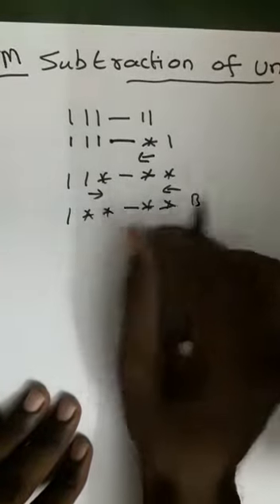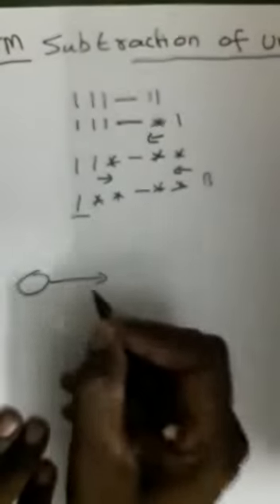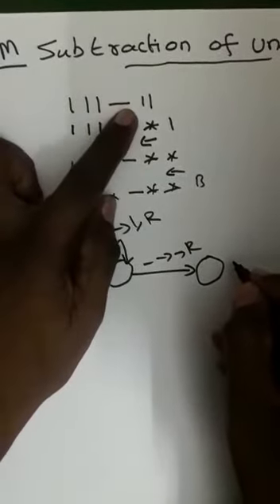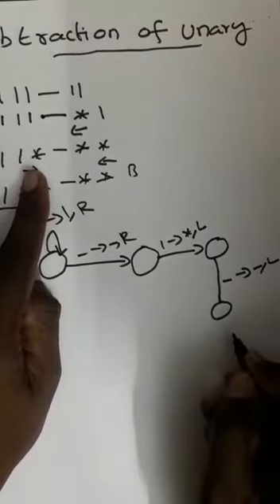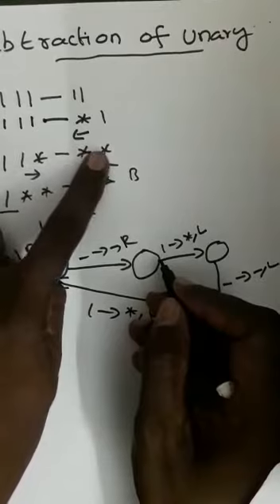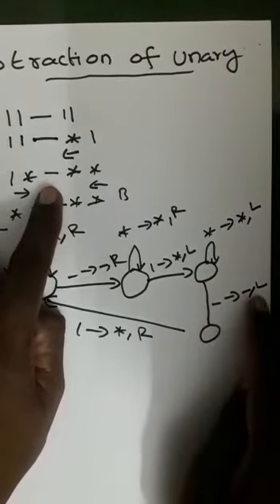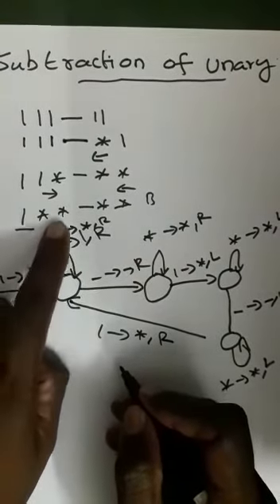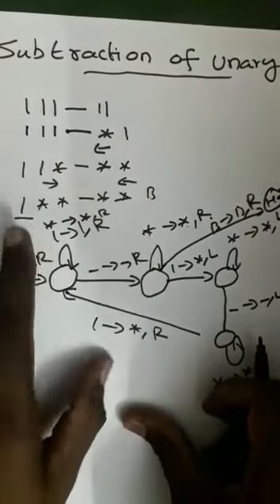Turing machine for subtraction